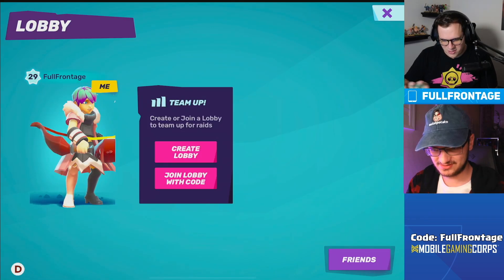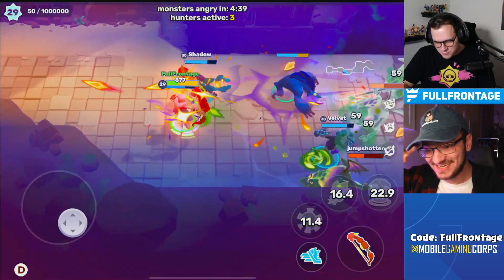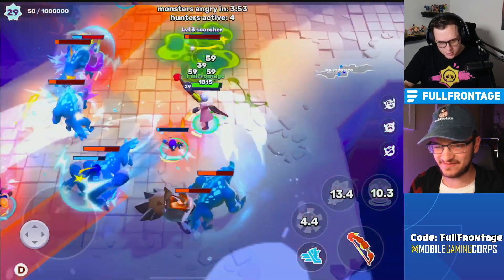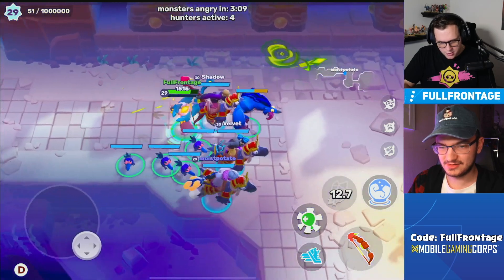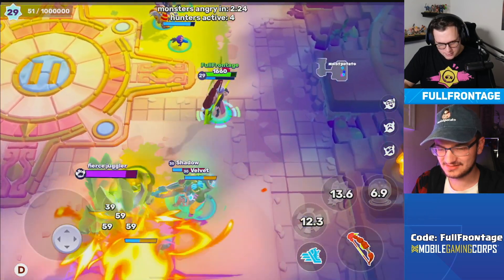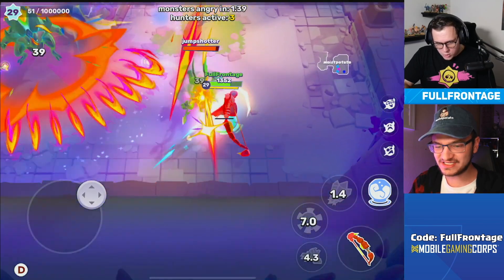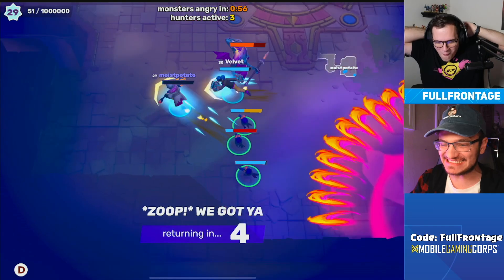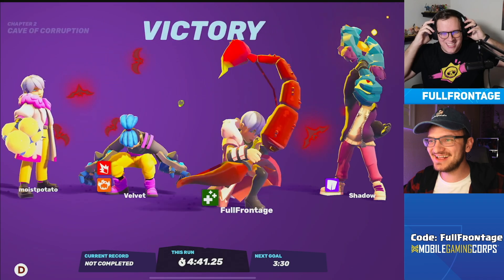Mo.co World 2 Raids With @moistpotatogaming !